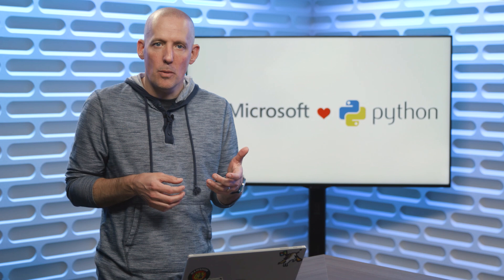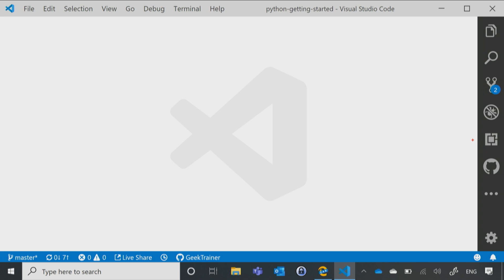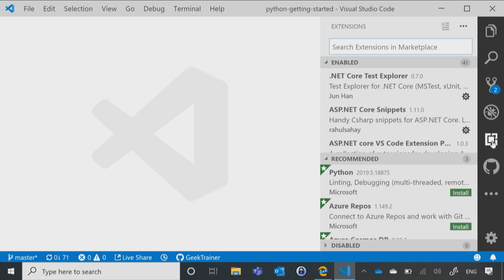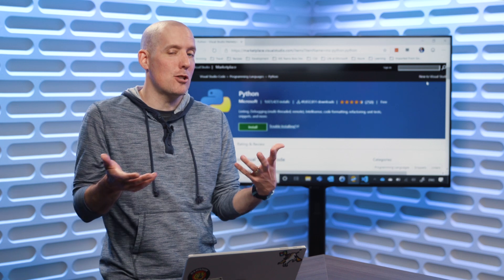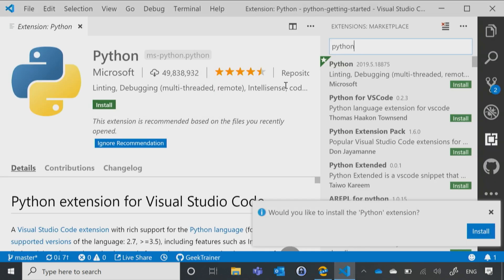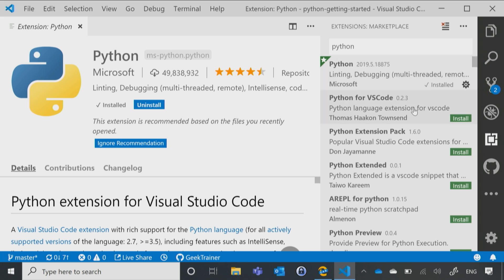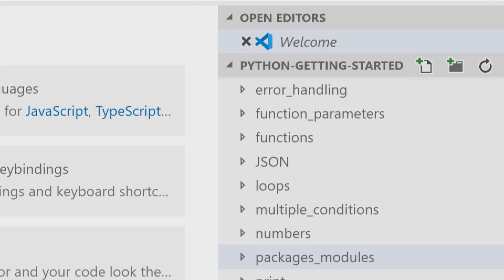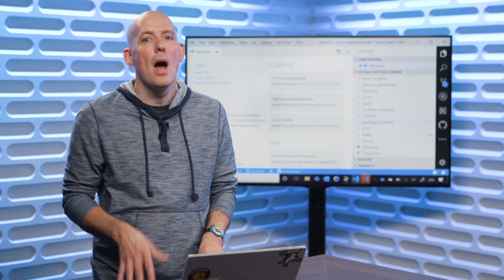Configuring Visual Studio Code | Python for Beginners [4 of 44]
Demo: Configuring Visual Studio Code for Python development. Full 'Intro to Python' course on Microsoft Learn